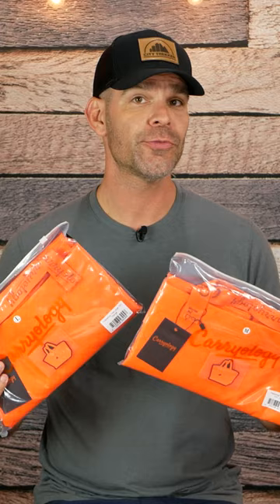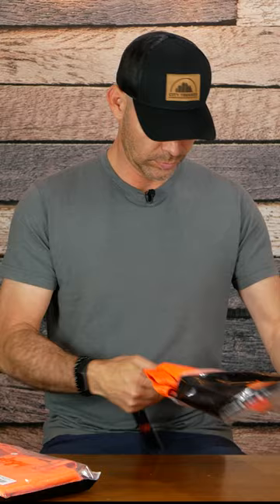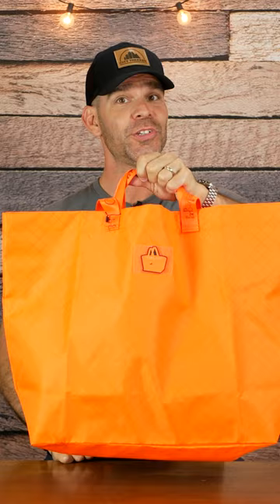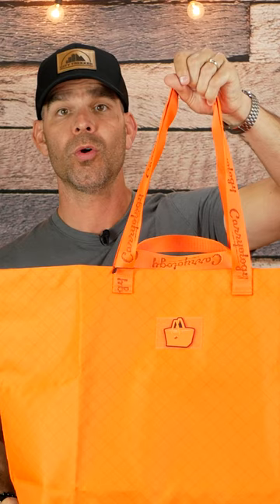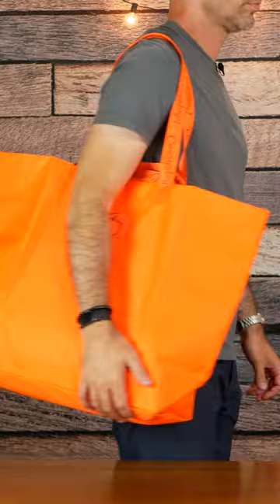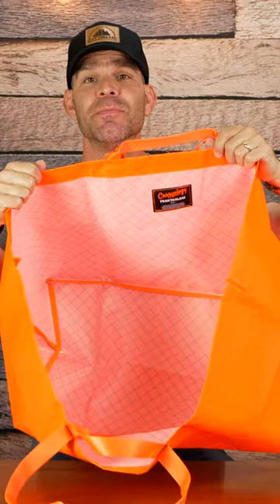UNBOXING: CARRYOLOGY X ALPHA ONE NINER FRAKTAOLOGI TOTES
Unboxing the Carryology x Alpha One Niner Fraktaologi tote bags.

LINKS
Facebook Message City Trekker to order CITY TREKKER shirt for $25 or handkerchief for $25 (shipped CONUS)

FULL DISCLOSURE
This video is not sponsored and I bought the product with my own money. The opinions expressed in the video are mine and mine alone and are not influenced by anyone else.